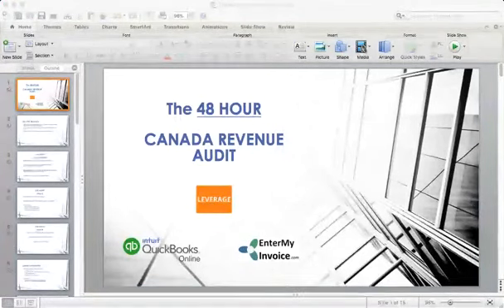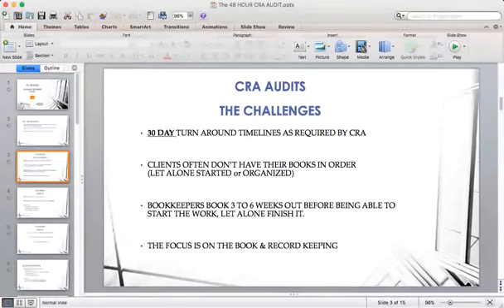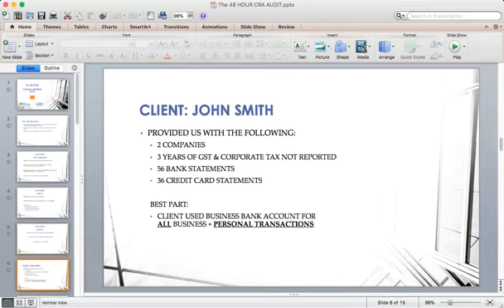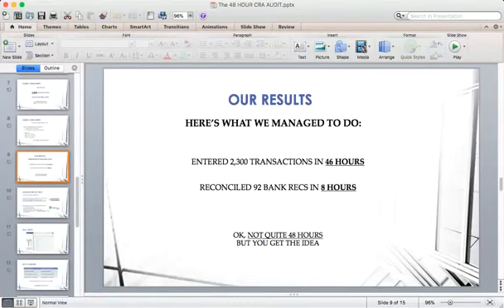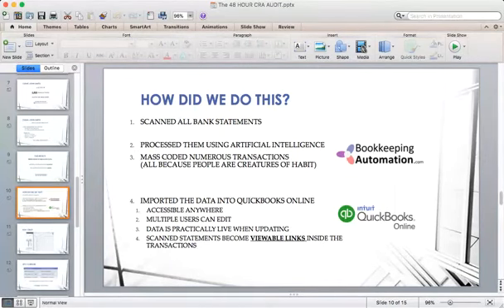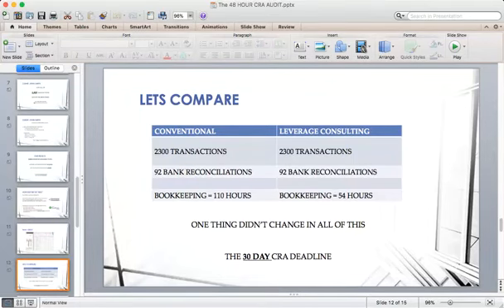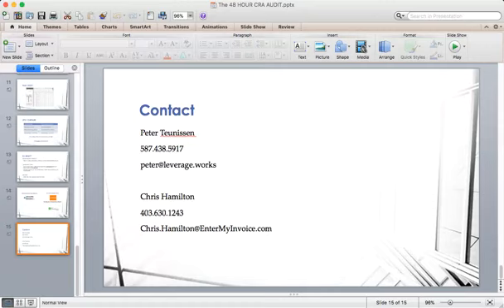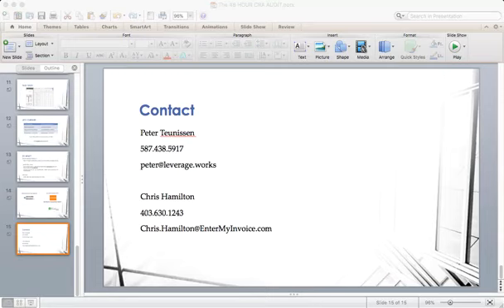The 48 Hour Audit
Learn about the 48 Hour Canada Revenue Audit

Do you want to turn around your clients’ Canada Revenue Audit IN 48 HOURS OR LESS?

Do you want to increase the profitability of your CRA Audits in addition to doing them faster?

In this video, Peter Teunissen from Leverage Consulting Group in Calgary, goes through his process where he is able to do complex CRA audits in 48 hours or less.

In this video, you will learn:

- How we compile bookkeeping records in record time, we literally cut the time required in half.
- The parts required to provide CRA with data much faster than your competition.
- How you can focus on the CRA Audit and while the bookkeeping practically completes itself.

Peter’s CRA Audit process is unique in the industry and it allows you to earn more profits when using our method